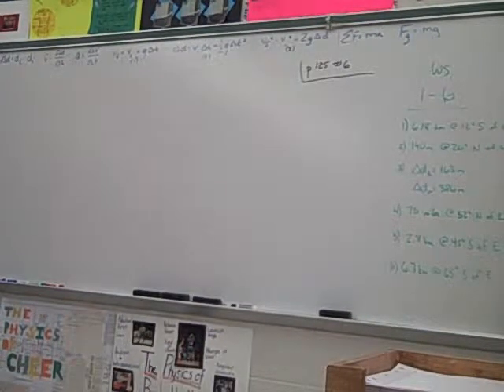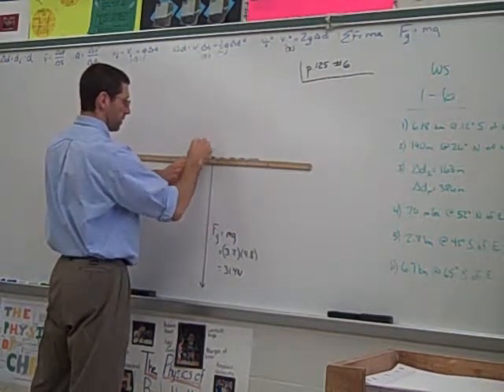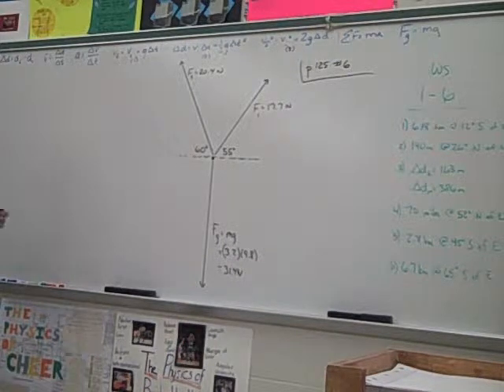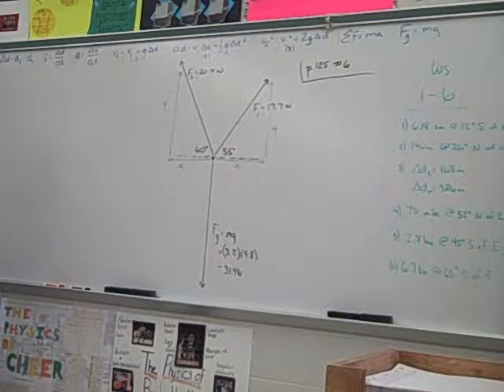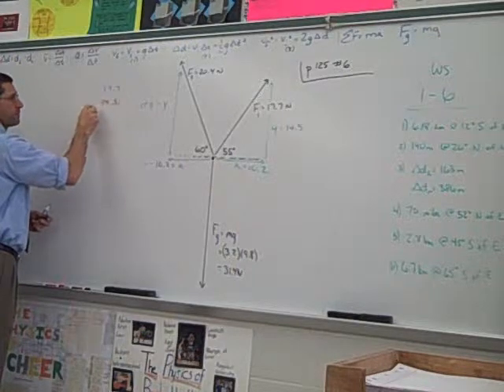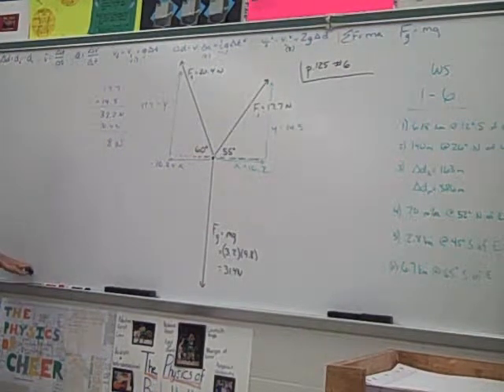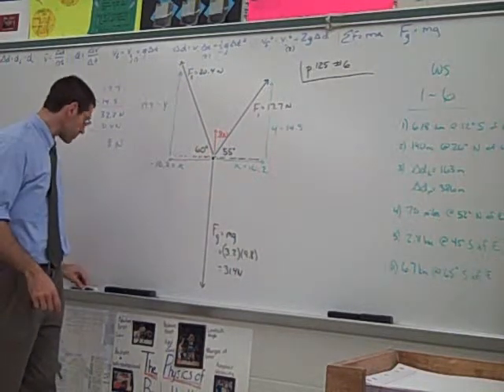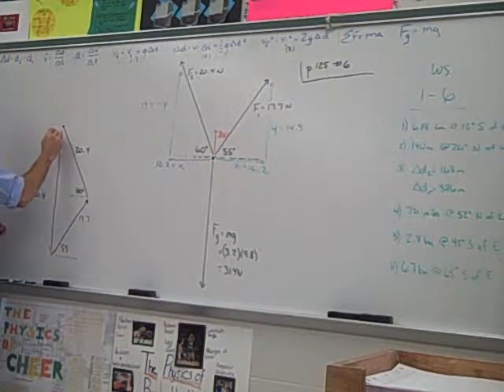11/02/2012 - p125 #6 Treehouse Problem